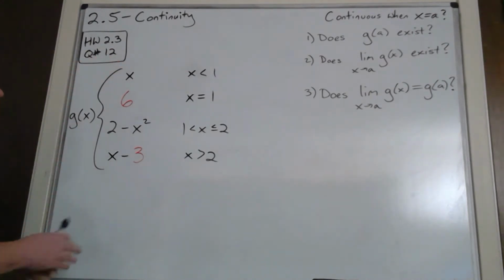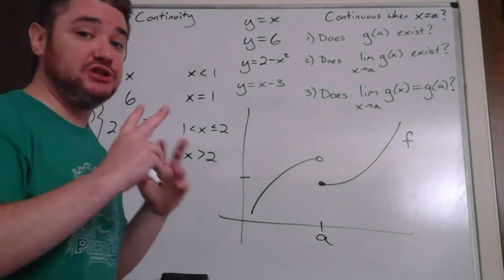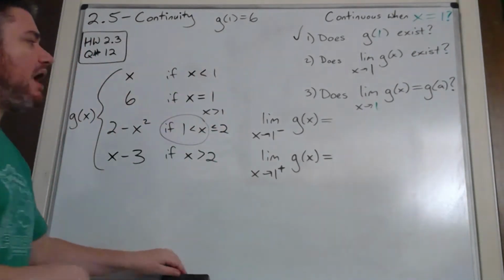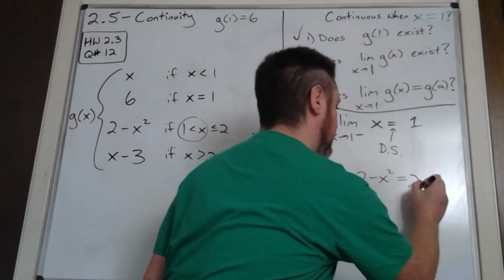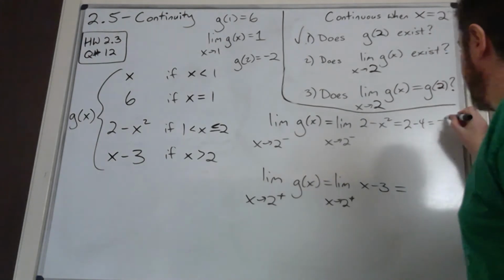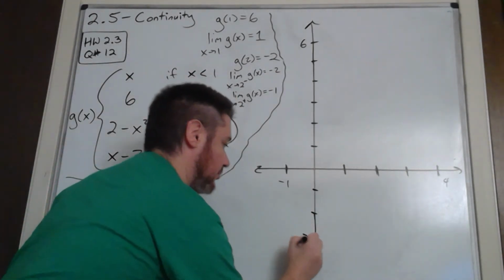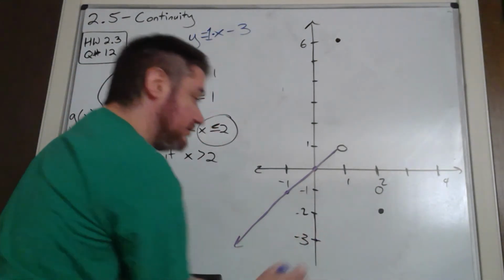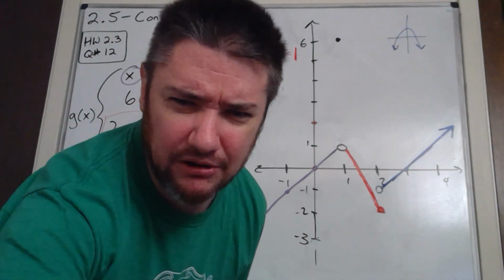2 5 Continuity A Piecewise Function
This problem is Question 12 from HW 2.3, but it is essentially a Continuity problem, so I am including this example as our first lecture in section 2.5 on Continuity.